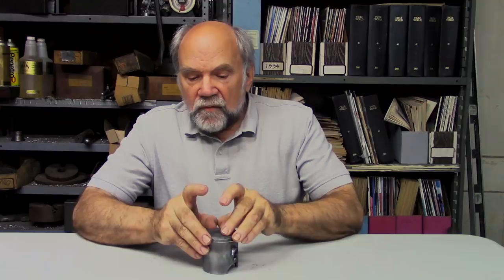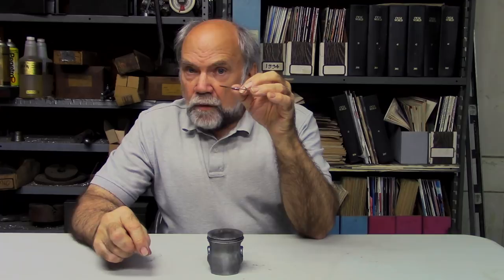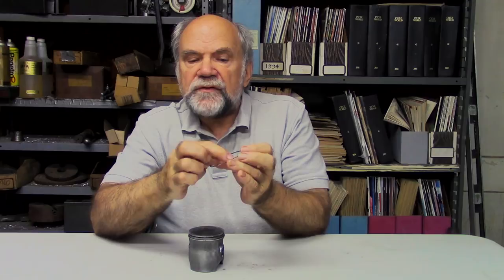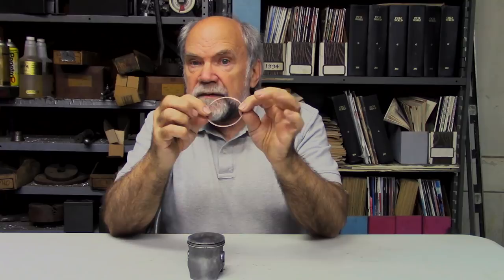How Do Motorcycle Piston Rings Work?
Cycle World Technical Editor Kevin Cameron answers your motorcycle engineering and mechanical questions.

The split piston ring was invented in 1852 by a locomotive superintendent named John Ramsbottom. Before that time, pistons either had oakum packing—loosely twisted fibers impregnated with tar or similar—or nothing at all. When James Watt, the pioneer of the steam engine, came back from a new boring mill, he was very pleased with the cylinder he had seen produced.

“It doth not differ,” Watt said, “from a true cylinder in any part by more than the thickness of an old shilling.” We’ve achieved better precision in recent years.

The piston ring does the job of pressing hard enough against the cylinder wall to achieve the basis of a seal. If you fitted the entire piston that tightly, the friction would be overwhelming. The trend in recent years has been for piston rings to become thinner. It was quite common when I was a boy for piston rings to be 3mm thick. Now they’re under 1mm. The reason for that is obvious: The less area you have pressing firmly against the cylinder wall, the lower the friction.

When the combustion process is started by the spark and the pressure in the cylinder begins to rise, the gas flows into the piston ring groove, across the top of the ring, and presses against the inside of it uniformly, inflating the ring against the cylinder wall.

The rate at which that gas flows into the ring groove is controlled by how much clearance there is between the ring and the groove. The fact that the ring is pressed firmly down against the bottom of the groove and out against the cylinder wall by combustion gas is attested by the fact that the wear surface—that which is pressed against the cylinder wall—is shiny and the top tends to collect deposits.

In a two-stroke, the top piston ring does most of the job of sealing. The second ring is there to help with the job of sealing as the top ring ages. In some cases, it can also be a heat-transfer ring. The pistons of large marine diesels have rows of rings. When they tried to do away with those rings, the pistons got hot.

In the case of a four-stroke piston, there will be a top compression ring, a second compression ring, and then an oil scraper, which is there to make sure the amount of oil that stays on the cylinder wall after the piston has passed by is quite limited so it doesn’t get into the combustion chamber. You can see how things used to be by watching an old movie: Pre-war automobiles all smoked. Scraper-ring technology was not highly developed in those days.